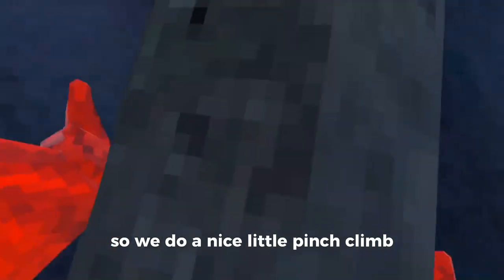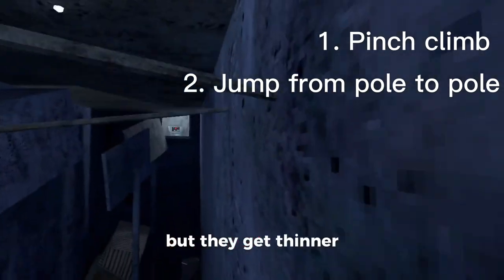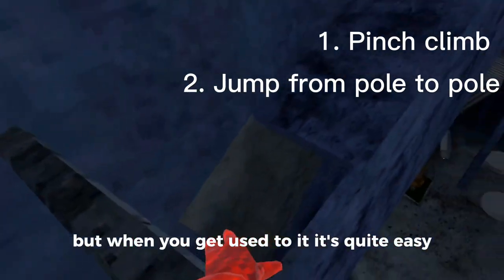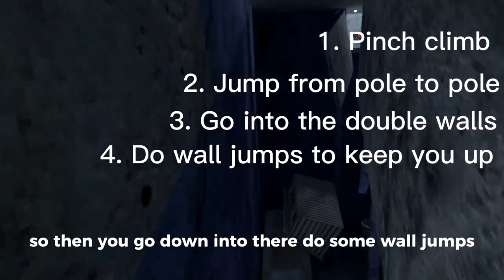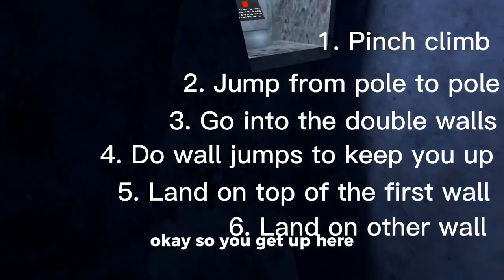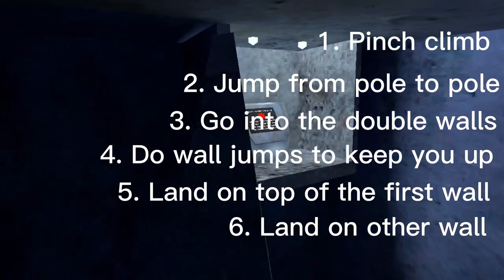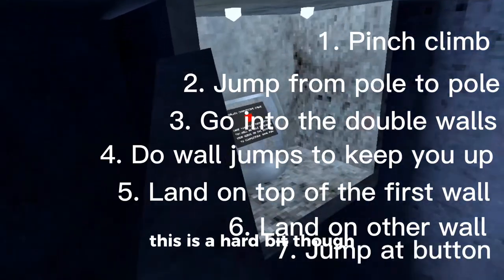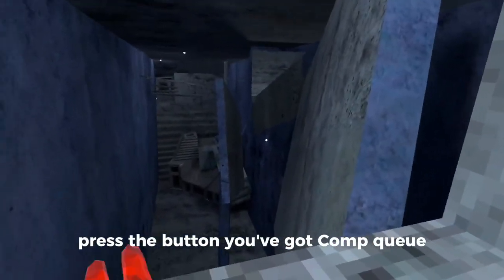How to complete the competitive course in gorilla tag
Welcome to today's video! In this tutorial, we will be showing you how to complete the competitive course in Gorilla Tag. This course is designed to test your skills and challenge you as a player.

Firstly, it's important to note that this course is only available in the competitive mode. To access it, you need to first click on the competitive button in the main menu. From there, select the course option and choose the competitive course.

The course consists of different obstacles and challenges, such as wall jumps, grapples, and monkey bars. To complete the course, you need to reach the finish line as quickly as possible, while avoiding obstacles and other players.

We will guide you through each obstacle, offering tips and tricks to help you complete the course faster. We will show you how to make precise jumps and swings, and how to use your momentum to your advantage.

By the end of this video, you will have all the knowledge and skills you need to complete the competitive course in Gorilla Tag. So, grab your VR headset, and let's get started!